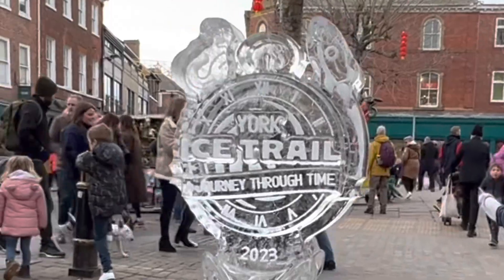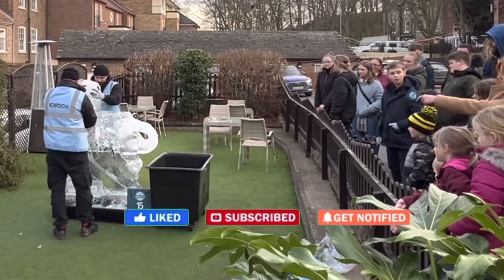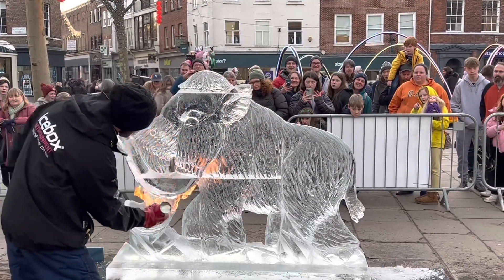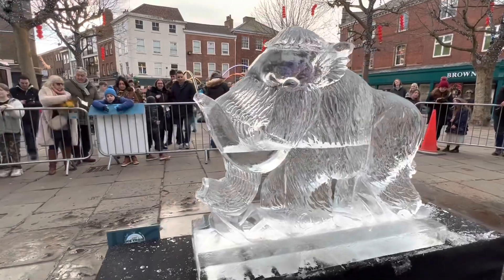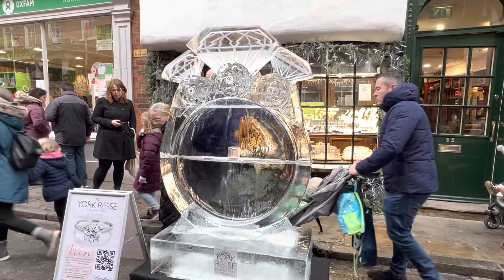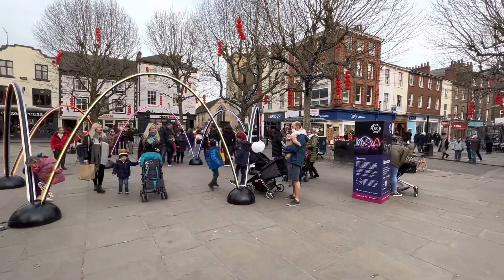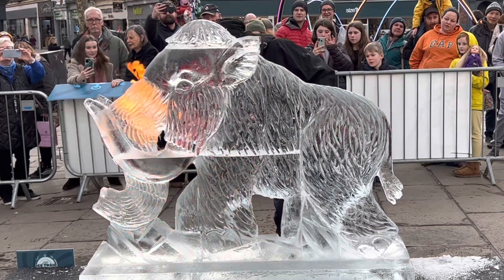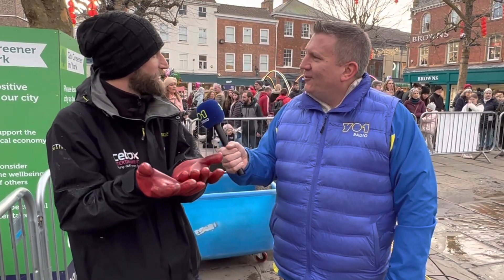York Ice Trail 2023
Dad takes a trip around York’s Ice Trail weekend and speak to one of the main ice sculptors….